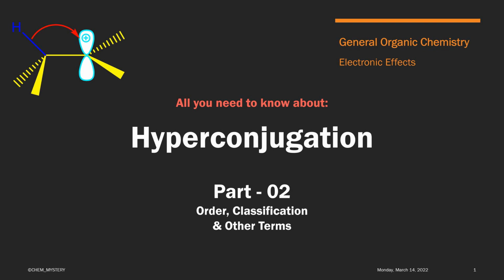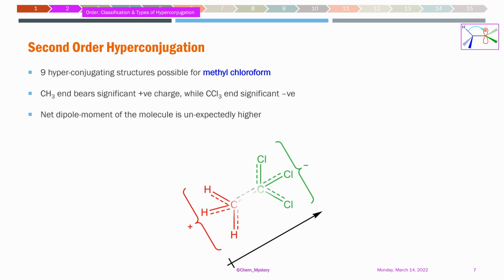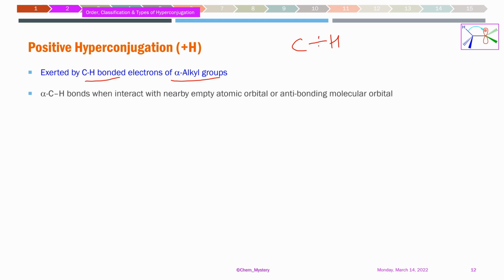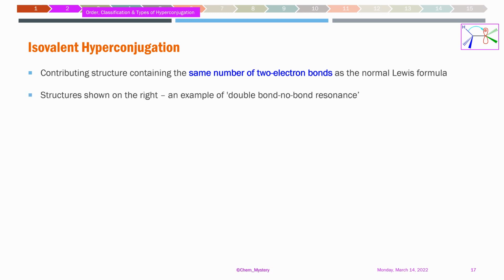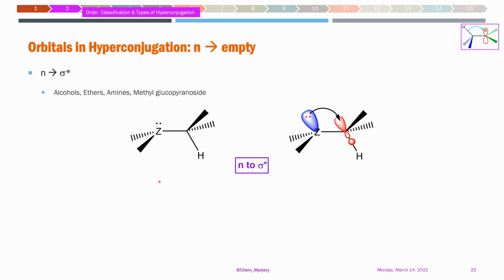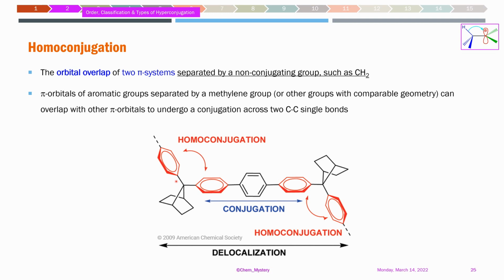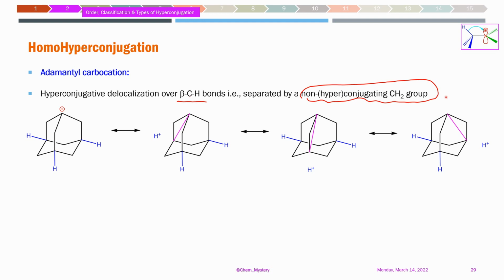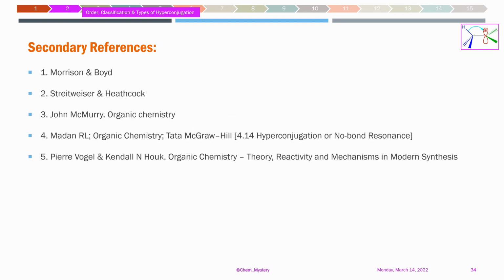Hyperconjugation Part-02 (Order, Types, Other Terms) | Sacrificial | Isovalent |Homohyperconjugation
The Video No. 02 of the Hyperconjugation series

Hyperconjugation is given less than adequate attention to by most of the educators
Either wrt to preparatory exams or for the sake of in-depth studies as required for higher studies in chemistry

This video series is an attempt to highlight the types of classification covering Positive Hyperconjugation, Negative Hyperconjugation, Isovalent Hyperconjugation, Heterovalent or Sacrificial Hyperconjugation
Also, the nature of delocalization understood as the order of conjugation and Hyperconjugation
There are ways of independent classification on the basis of the nature of orbitals involved in Hyperconjugation like σ→p, σ→π*, σ→σ*, π*→σ*, n→σ*

Other less used terms like homoconjugation discussed, which leads to homohyperconjugation
Also the significance of double hyperconjugation discussed